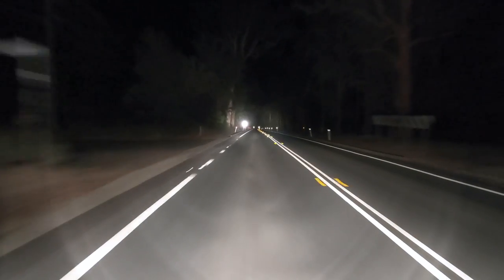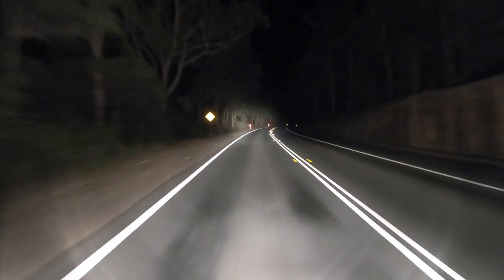Fyrlyt Nemesis Vs Lightforce Genesis 210 LED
Side-by-side testing of a pair of Lightforce Genesis LED driving lights, against the Fyrlyt Nemesis 250w halogen.